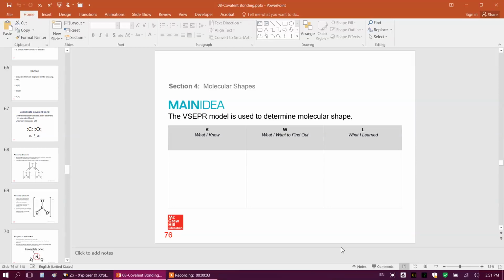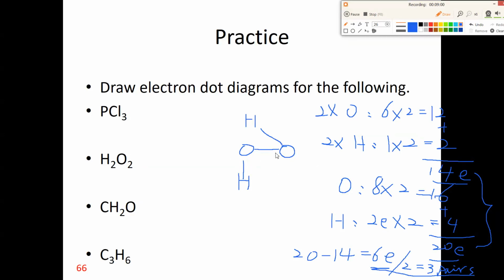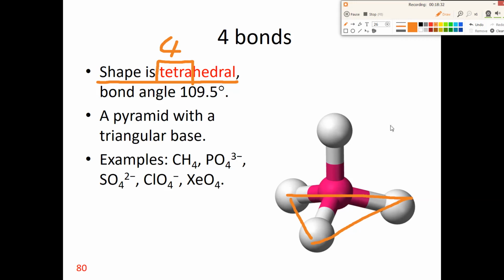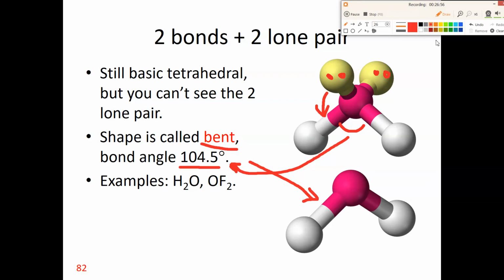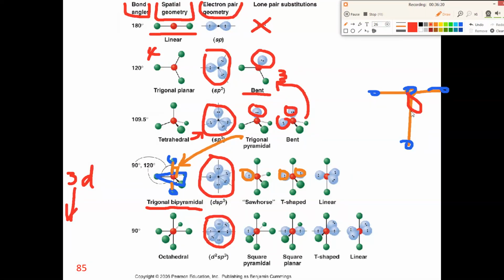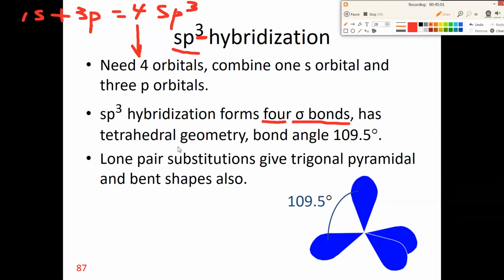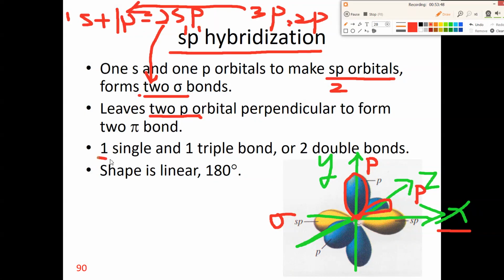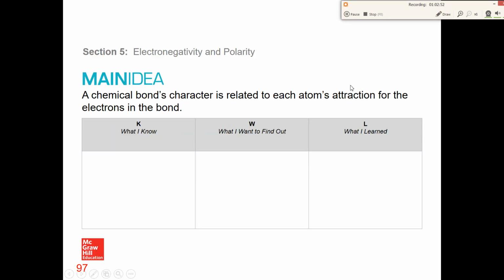Covalent Bonding sec4 Molecular Shapes 1080